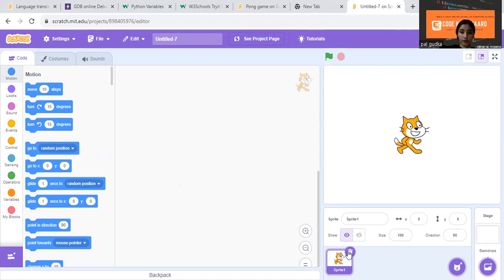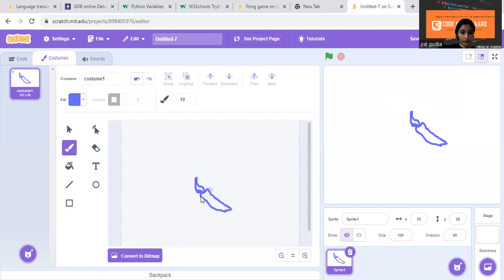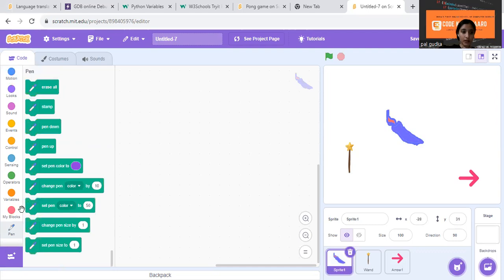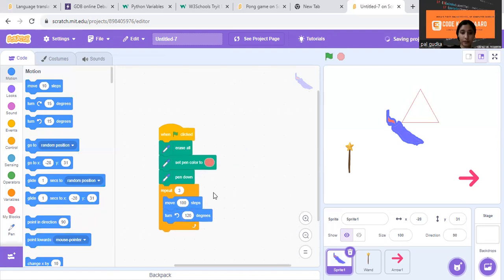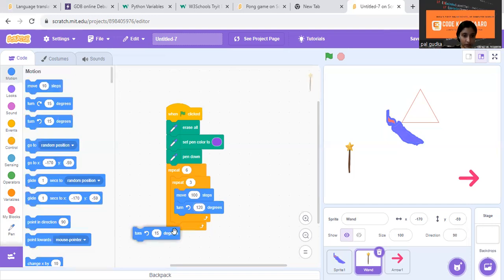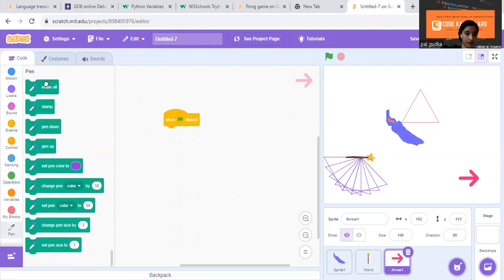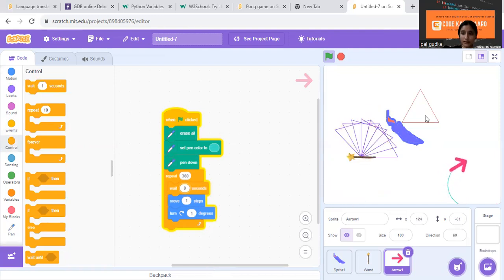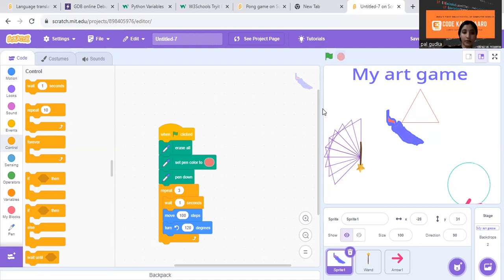Tutorial 15 | Creating Animated Drawing And Art Project | CodeKaroYaaro | Ms. Pal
In this video, Ms. Pal will provide a lecture on Creating Animated Drawing And Art Project using Scratch Programming for kids. Whether your child is a beginner or has some prior coding experience, this tutorial is a great way to get them started on their programming journey.